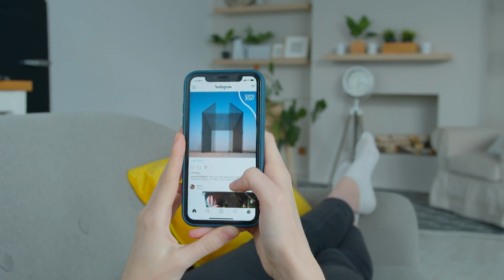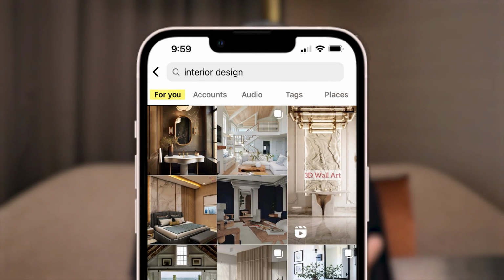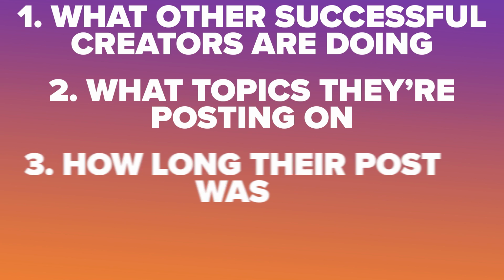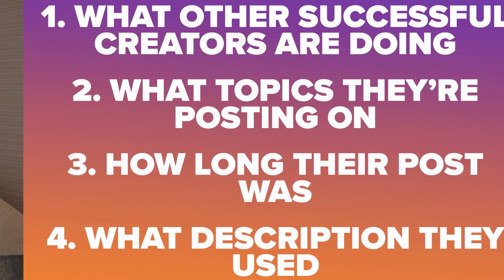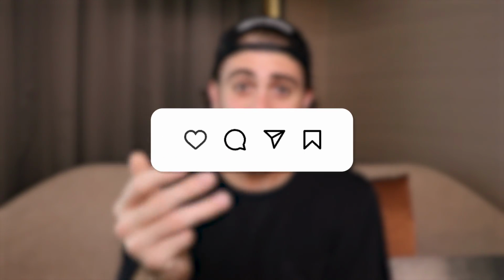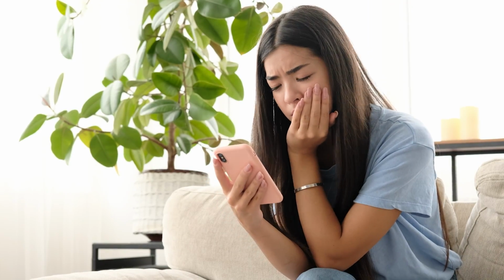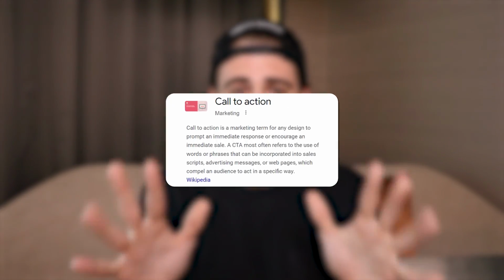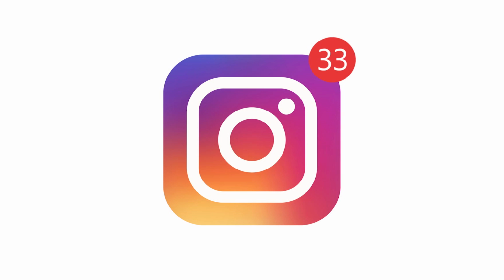How To Get 1000 REAL Followers on Instagram in 24 Hours (WITH PROOF)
This video shows you how to get 1000 real followers on Instagram in 24 hours. If you want to get your first 1000 followers on Instagram fast this video will show you exactly how to do it!